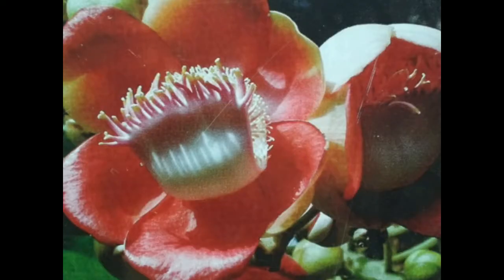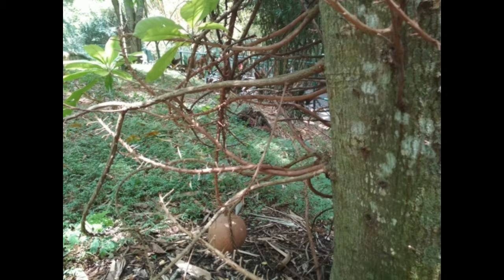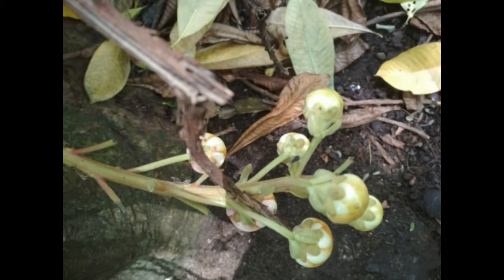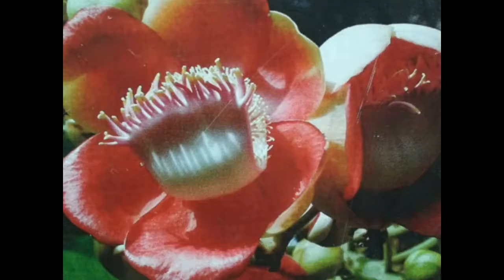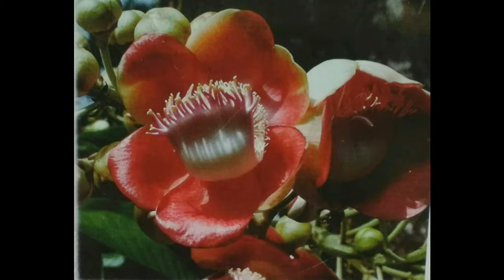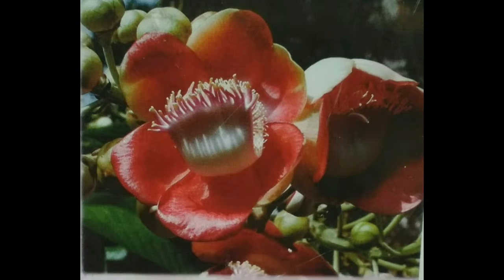Cannonball trees uses | Couroupita guianensis uses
Support us→ Amazon
 👆Daily essentials 👇

: Daily essentials Cannonball trees are very popular because of their peculiarity. This tree is though a native of South America, it is found all over India in most of the botanical gardens and parks. This tree is found near Shivan temple because of its close association with the Shiva linga and the flower resembling it. The various parts of the tree have medicinal values. They are used as antiseptics, antifungal agents, analgesics, antibiotics etc.